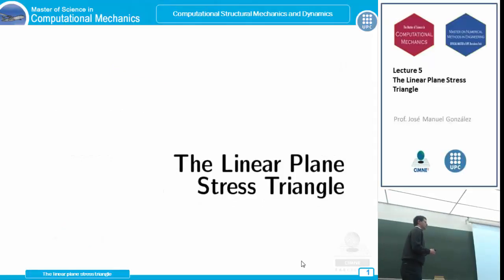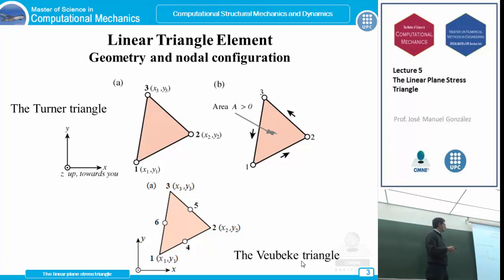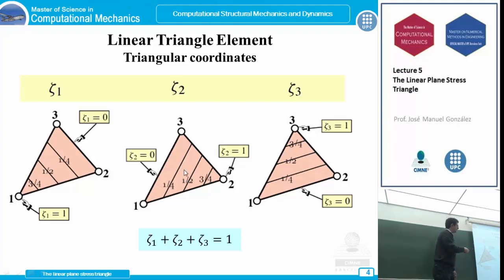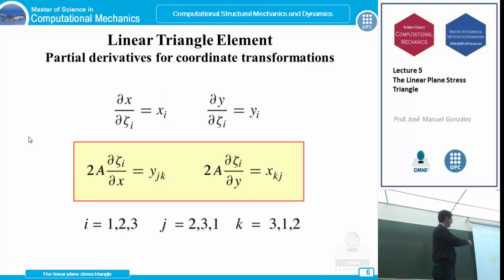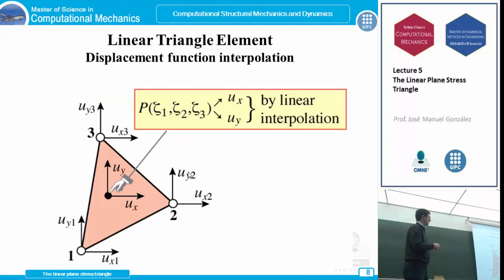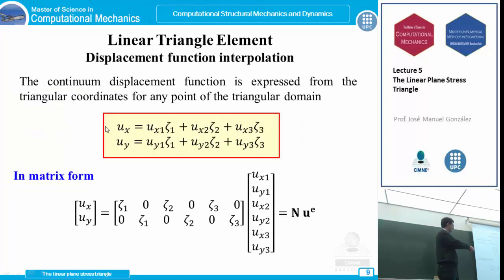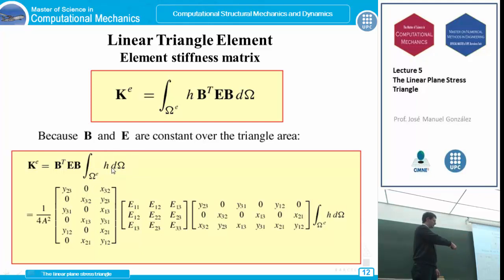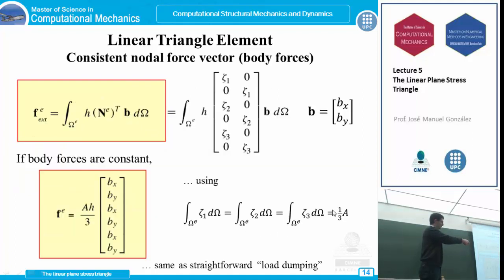Lecture5 Linear Triangle